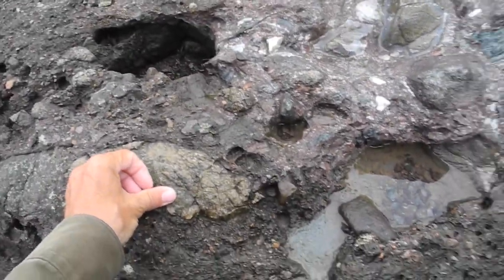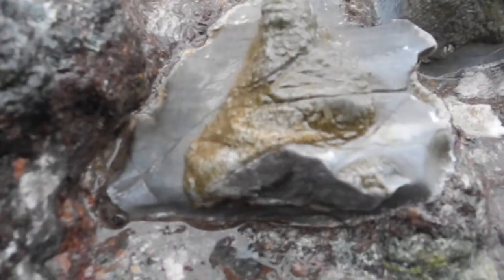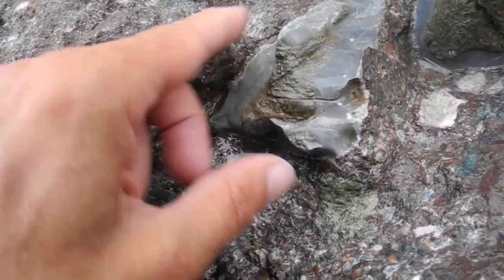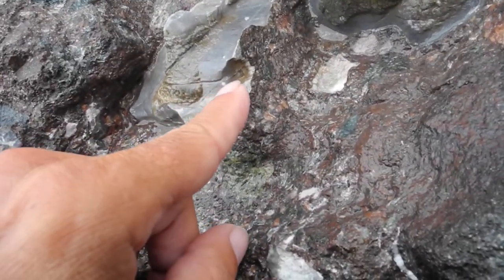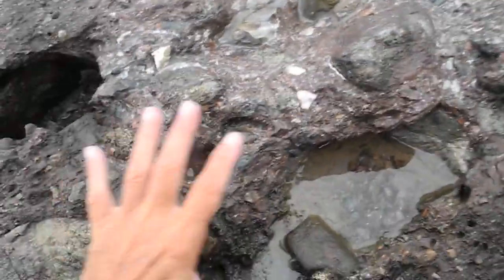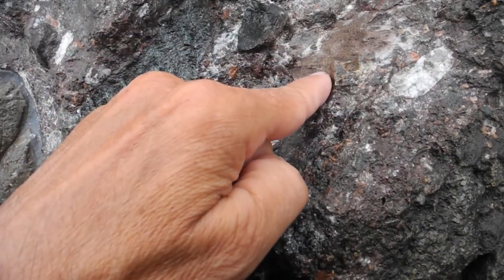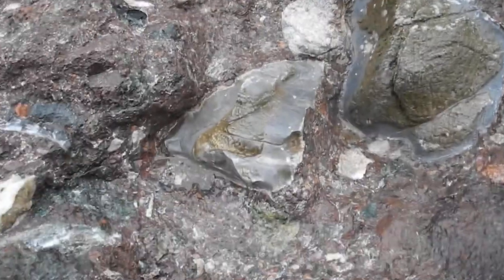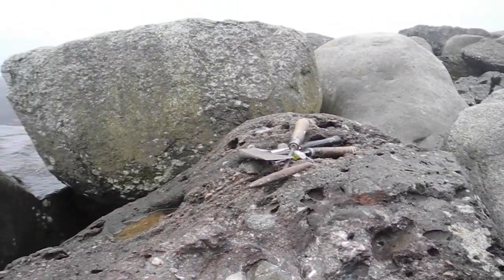fossils Tin Can Beach Saint John NB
Searching for teeth seashells more bones